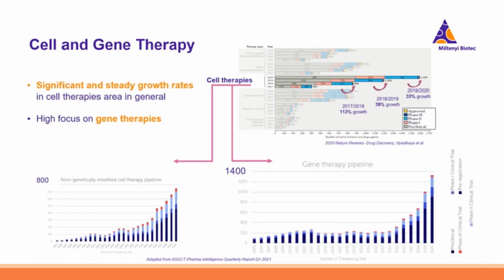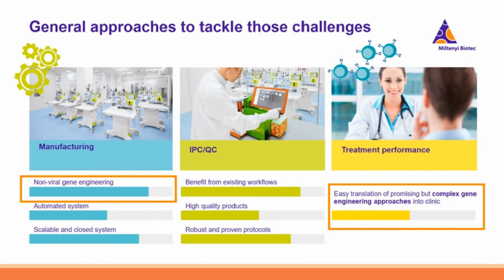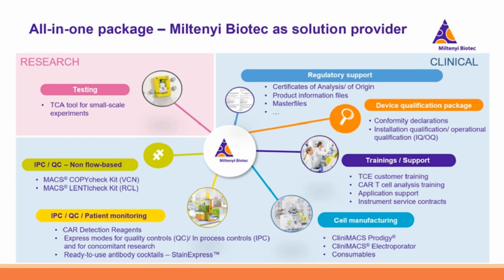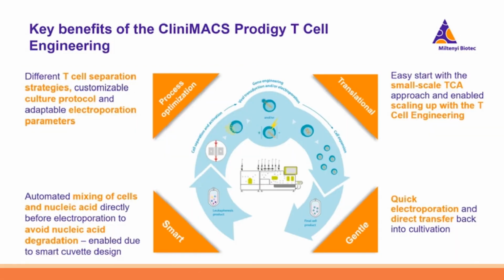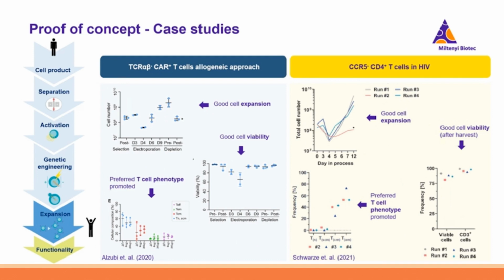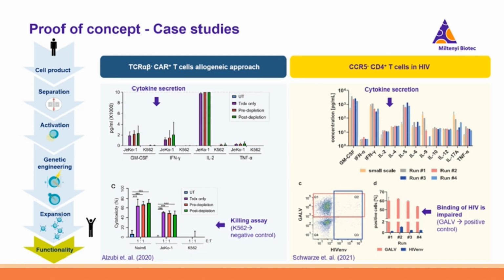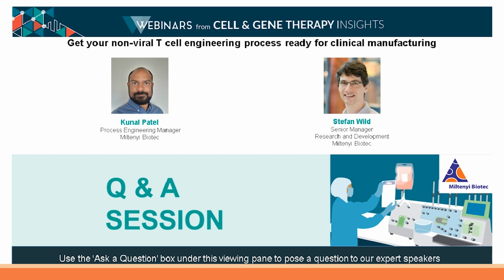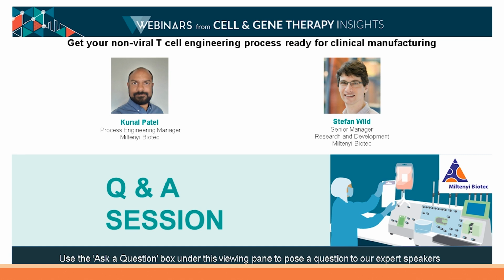Non-viral T cell engineering for clinical manufacturing [WEBINAR]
Complex T cell engineering is a rapidly growing, promising development in cell and gene therapy. The webinar begins with an overview of the developments and growth in cell therapies, major recent breakthroughs and successes with engineered T cells in cancer therapy. You will hear about current challenges in the areas of manufacturing, IPC/QC and treatment performance before moving on to general approaches used for tackling these challenges.

The reasons as to why complex T cell engineering is the key to advanced T cell therapies will be discussed, with further details on the safety, efficiency, and cost benefits. Gene-editing methods are described in more detail, discussing both non-viral and viral methods, and delving into real life usage of the different approaches.

At the end of the webinar you will be provided with a final overview of our Cell and Gene Therapy workflow, and how we, as a partner, can assist you with your cell manufacturing.